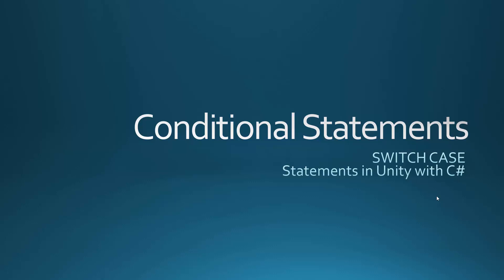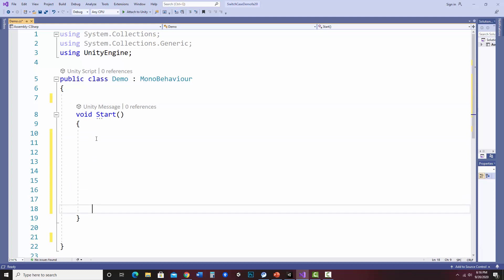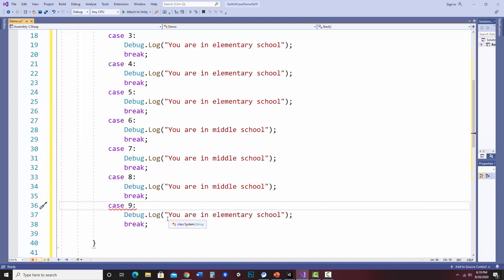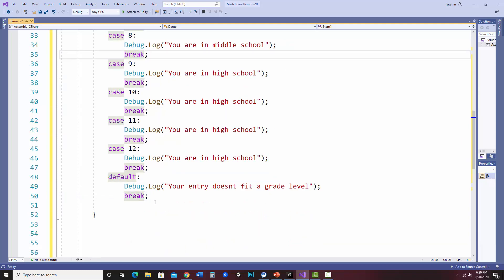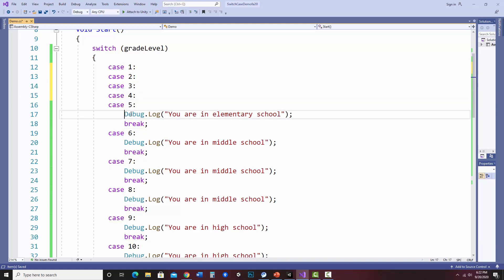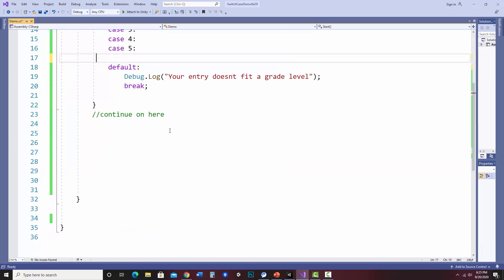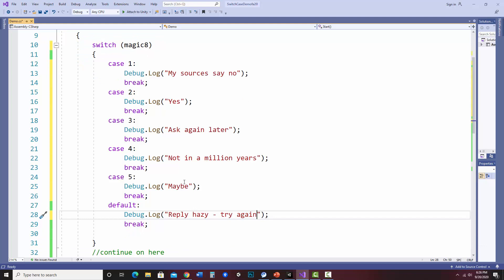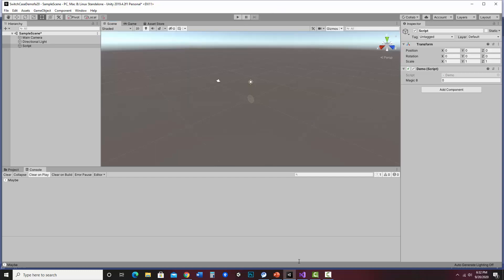Switch Case Statements in Unity with C#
Basic overview of how a Switch Case statement works in C# and Unity.  Also demonstrated is how to use Random.Range() to generate a random integer